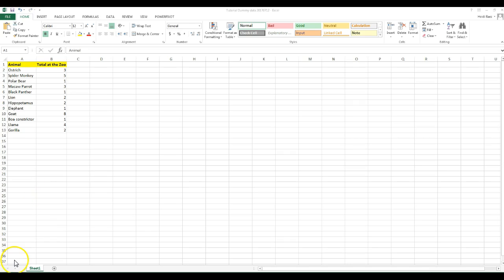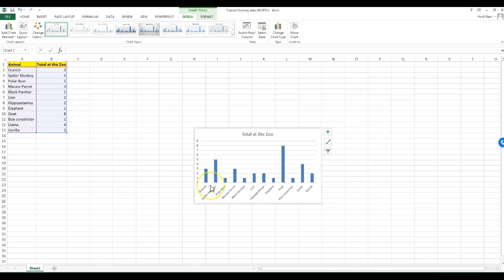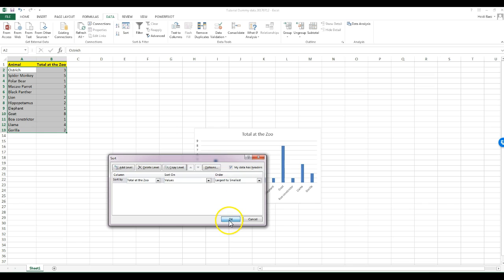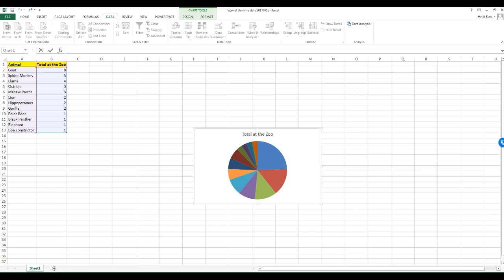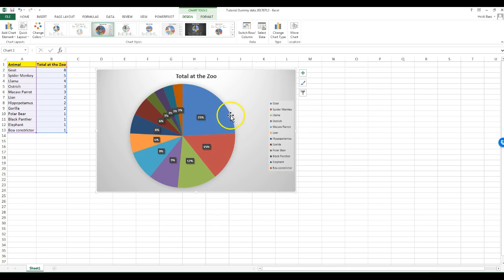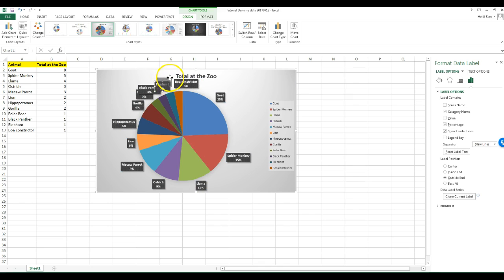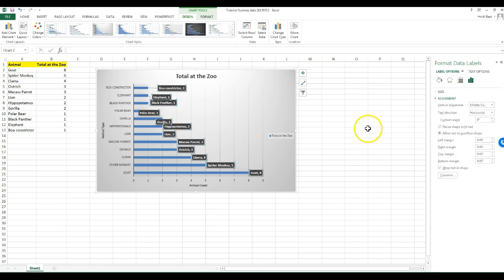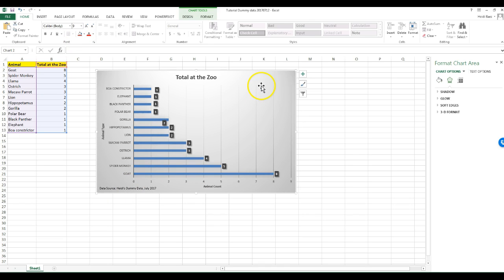Dummy Data Set: Chart of Frequencies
Simple tutorial for selecting and creating a chart for nominal level data frequencies (counts).